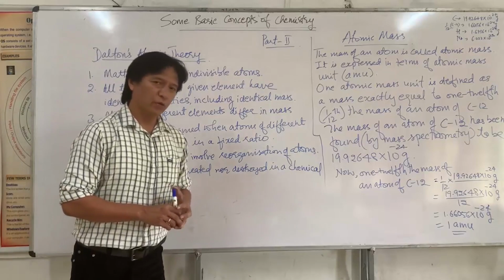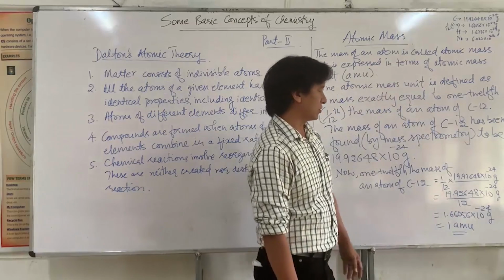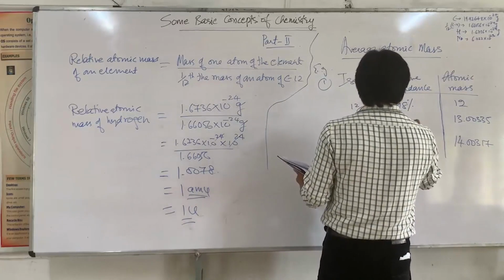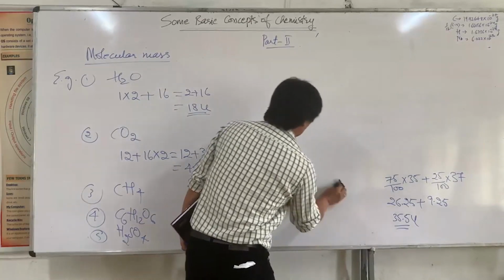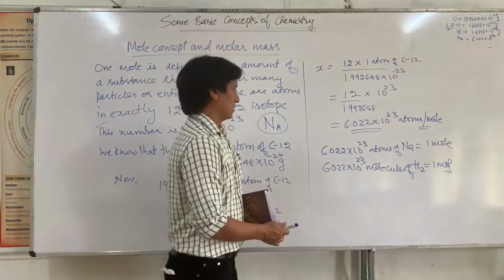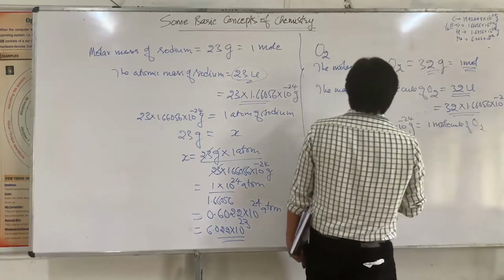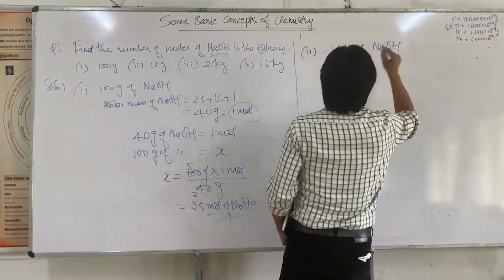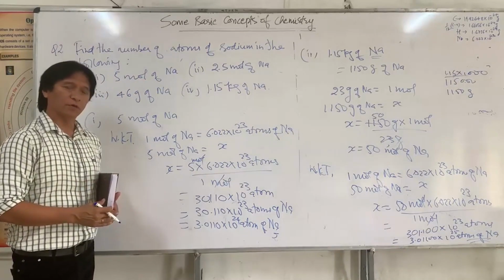Class 11 Chemistry Chapter 1 Some Basic Concepts Of Chemistry Part 2